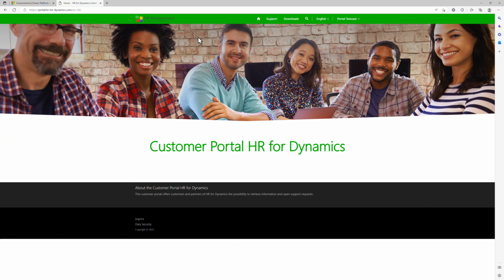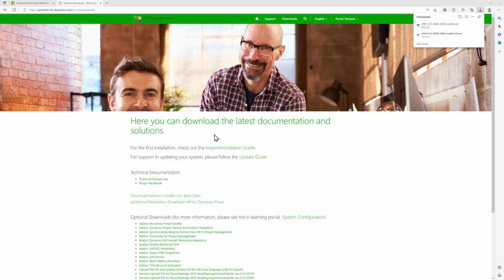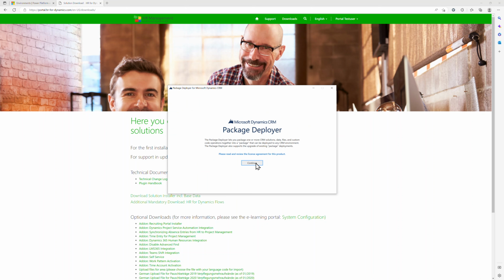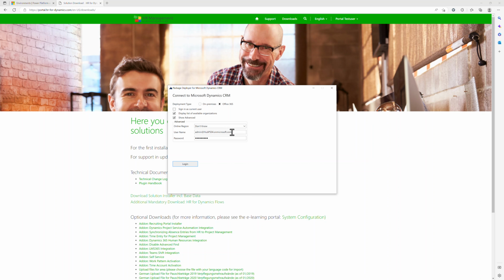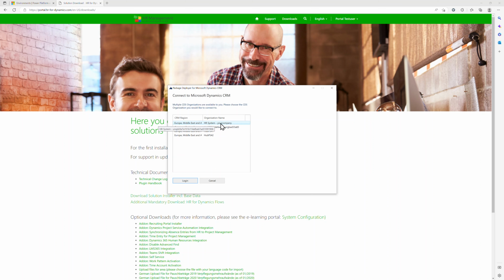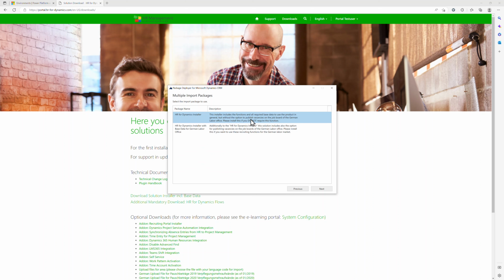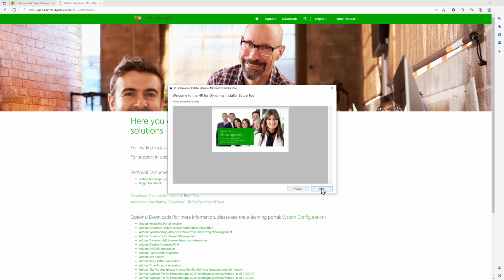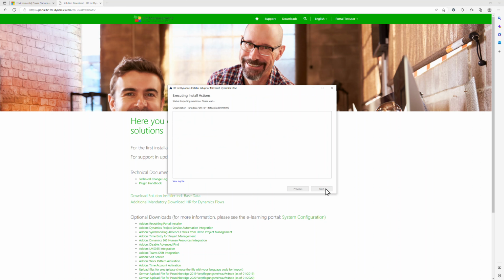Installation of HR for Dynamics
This video takes you through the process of installing your HR for Dynamics system on your newly created Environment.
HR for Microsoft Dynamics 365 is the complete solution for HR management based on the Microsoft Dynamics 365 Business Platform. The entire life cycle of employees is supported, from recruiting to employee administration and employee development.
The solution is modular. Start with one or a few modules and digitize your HR management step by step. All modules are seamless integrated into the Microsoft Dynamics 365 Power platform.
Take advantage of the benefits of Microsoft Dynamics 365 for your human resources management as well.